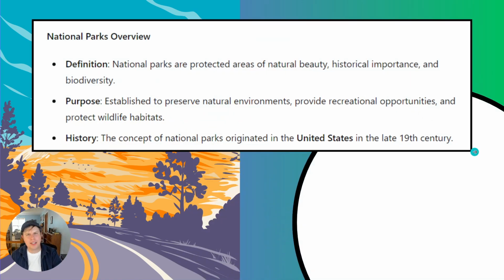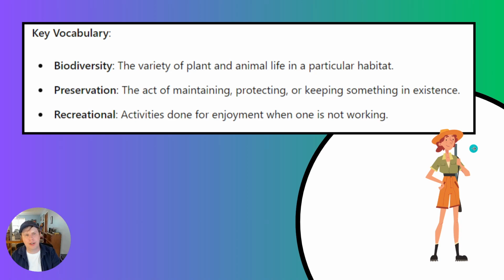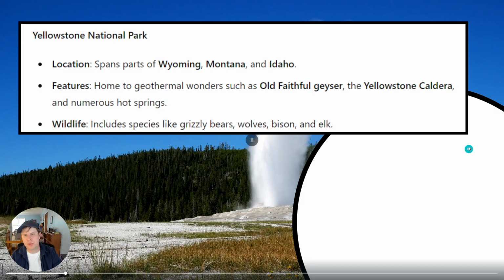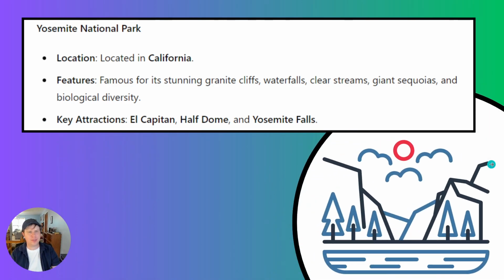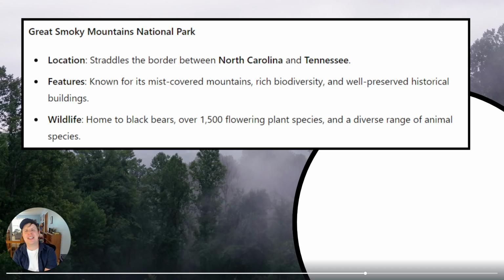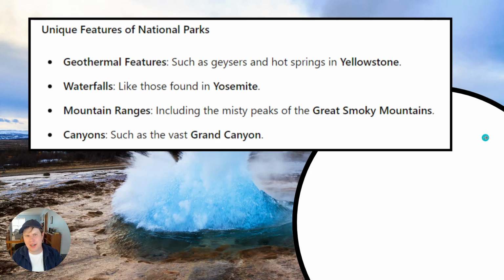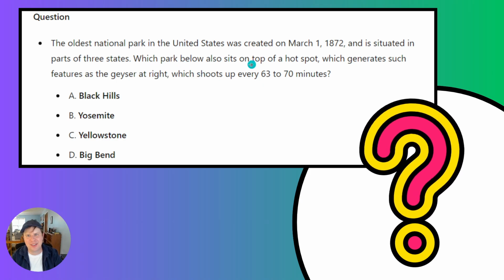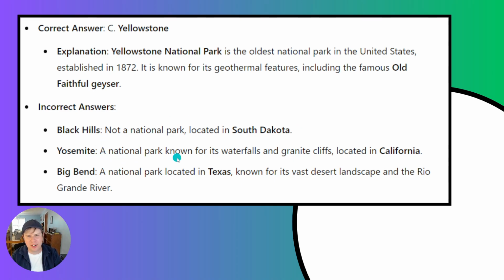National Parks and Unique Features: Understanding Social Studies Topics with Quick Video Lessons